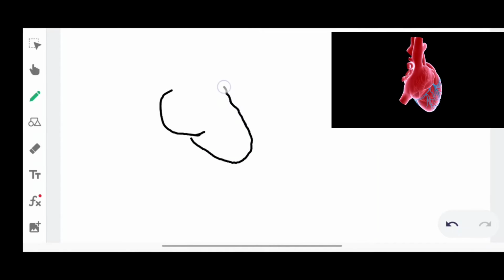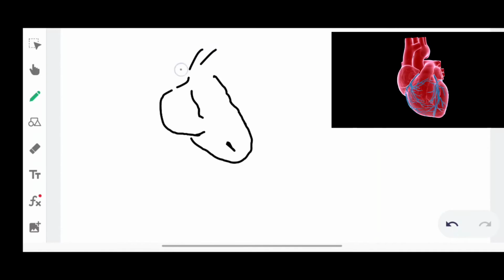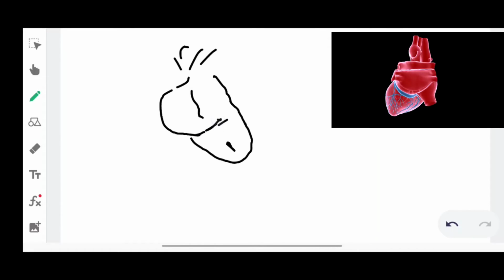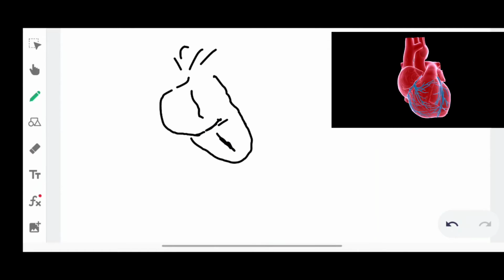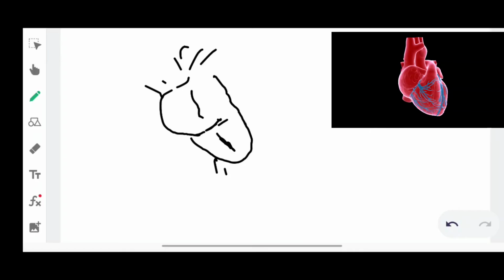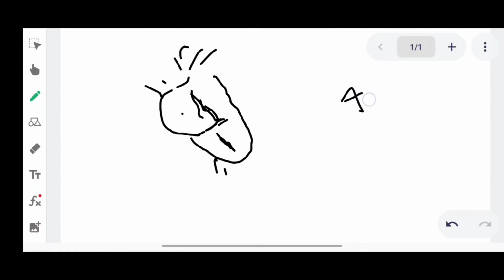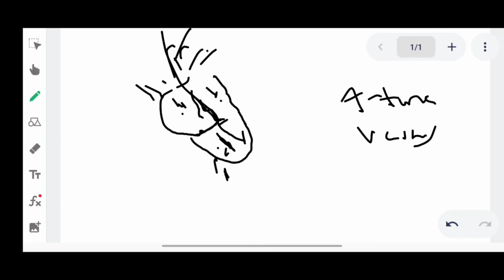This is how the Heart works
This video is showing how the Human heart works..